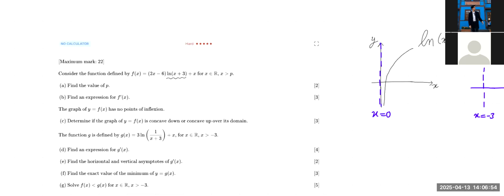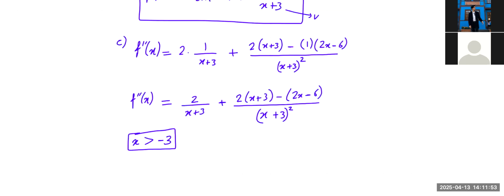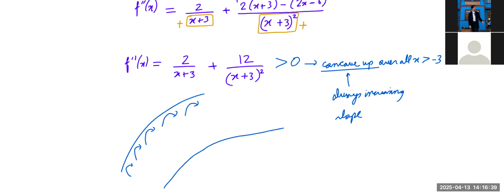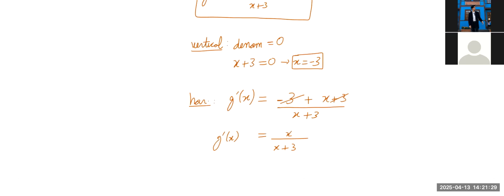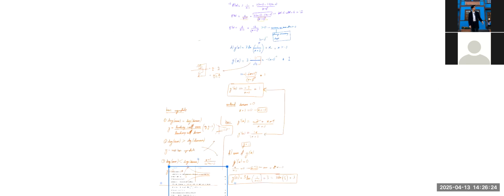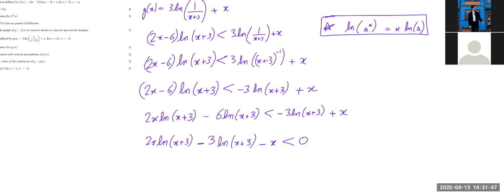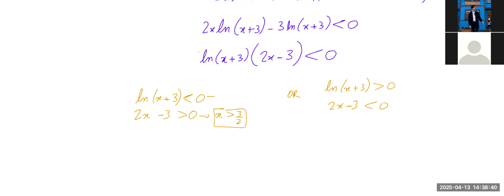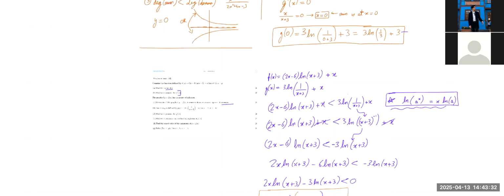AA HL Tough functions question